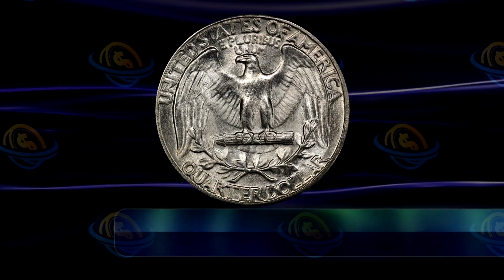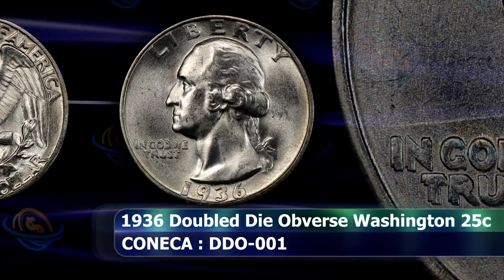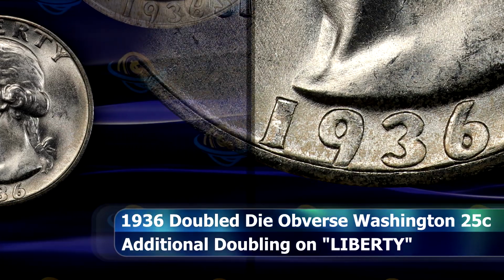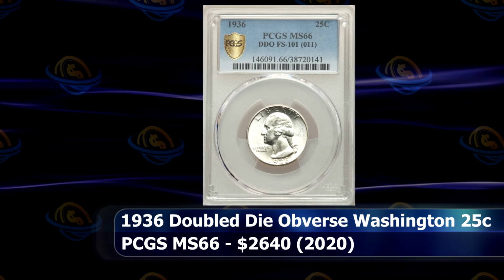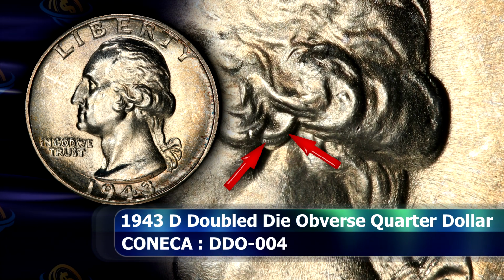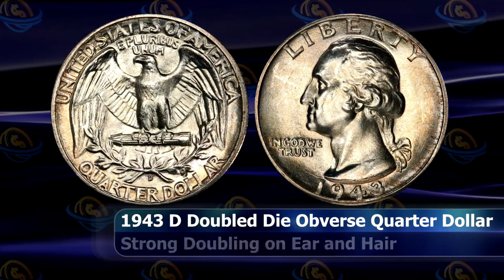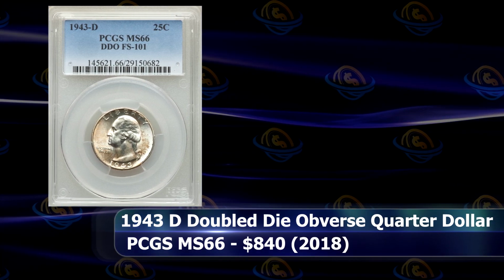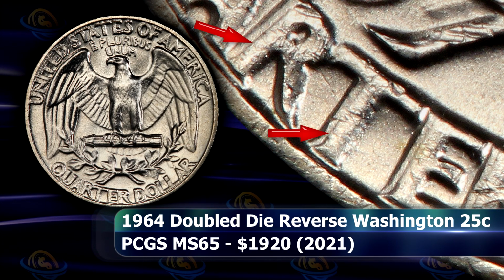Washington Quarter Varieties You Should Know Ep.8 - 1936, 1943, 1964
In Episode 8 of Washington Quarter Dollar Varieties you should know we look at more Washington Quarters that are potentially worth good money and how to identify them.